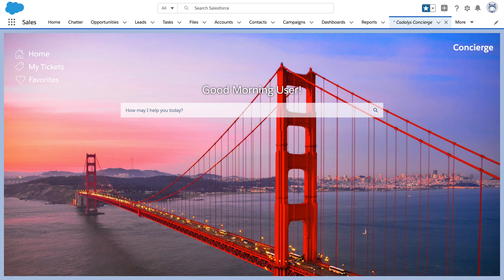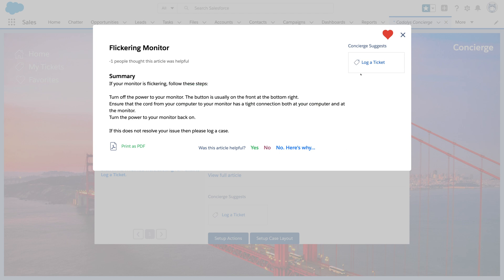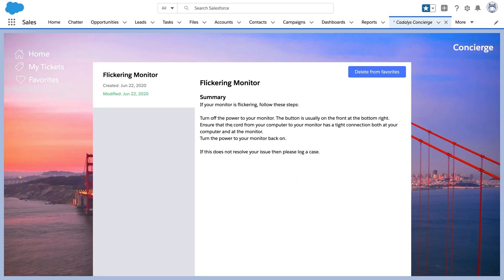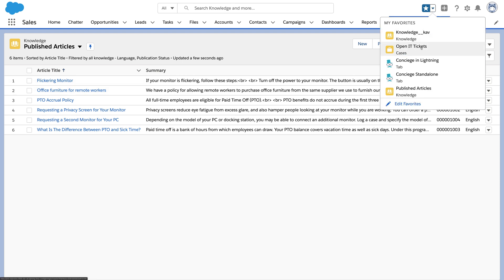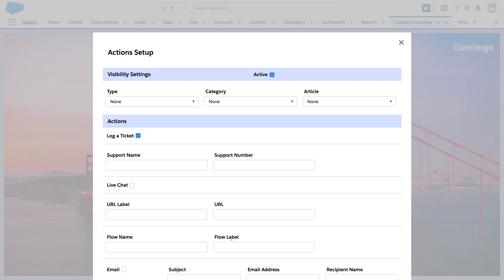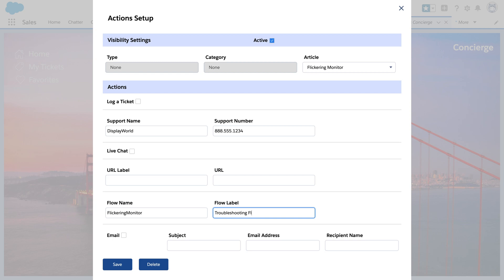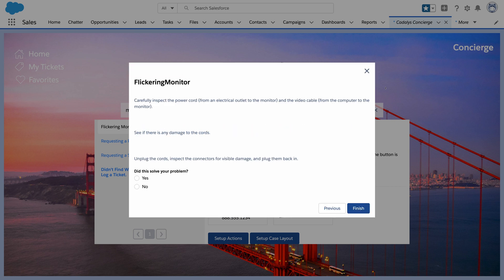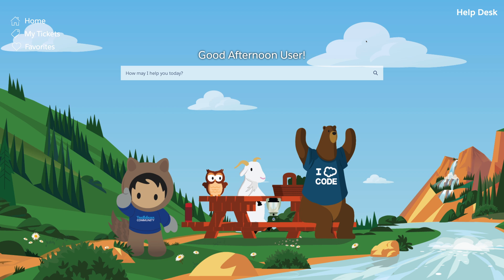Concierge Demo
Concierge, from AppExchange partner Cadalys, lets you quickly roll out a modern help desk so your employees can have one place to go for IT, HR, and any other question.